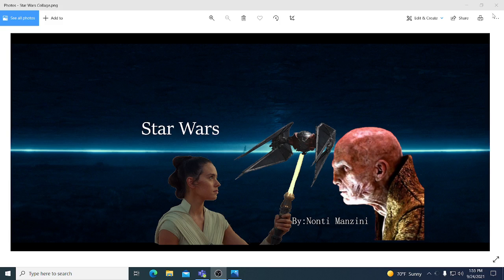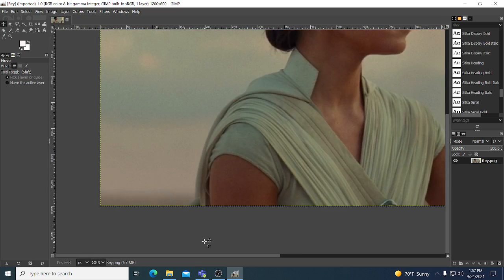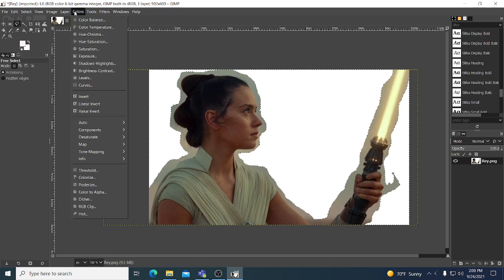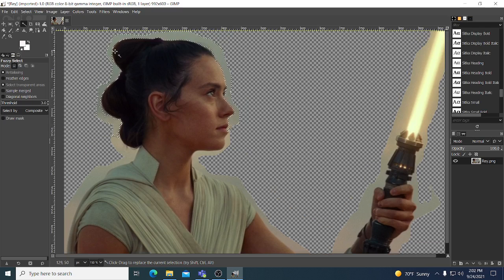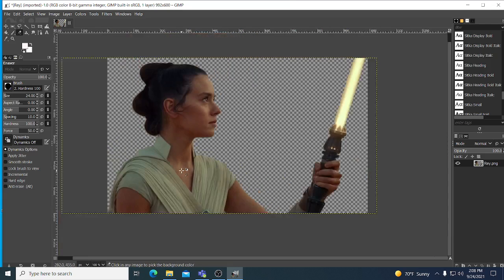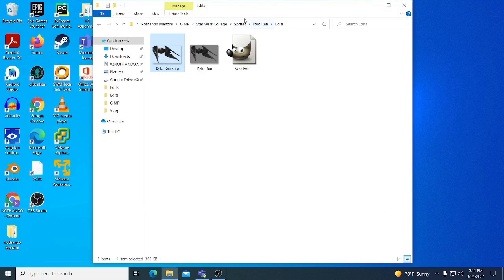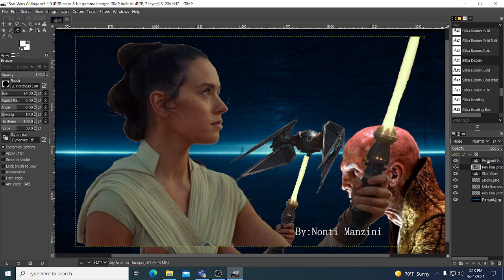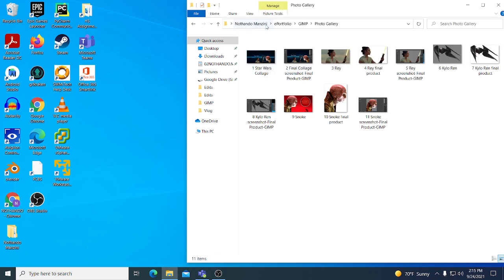GIMP Collage tutorial-Vlog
By using a Graphic Image Manipulation Program(GIMP), I made a collage. Here is how I edited and put together my images. Enjoy!